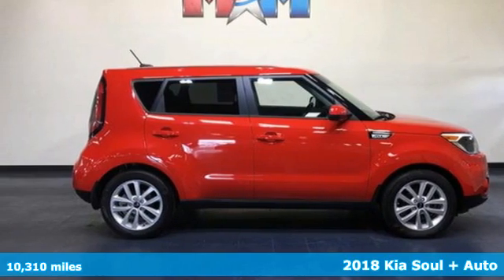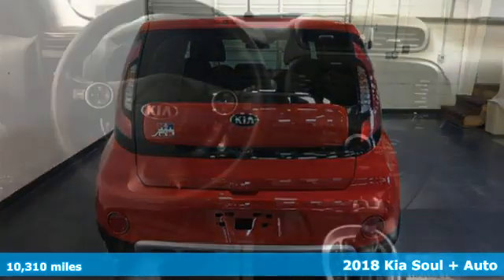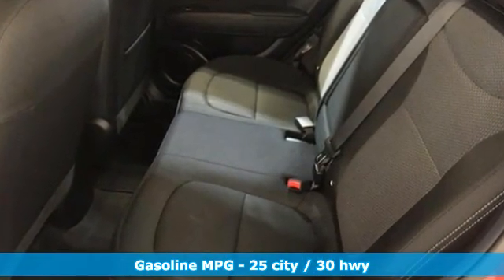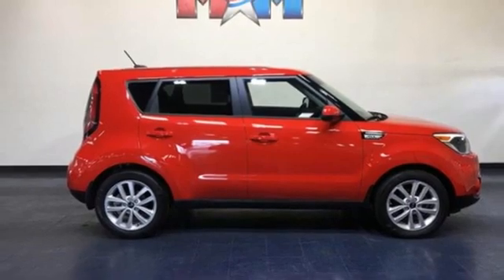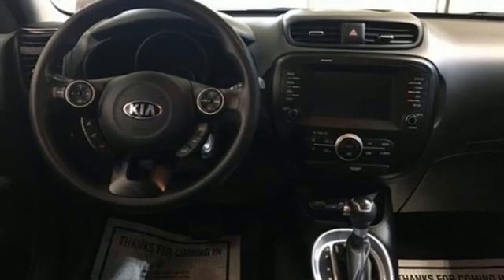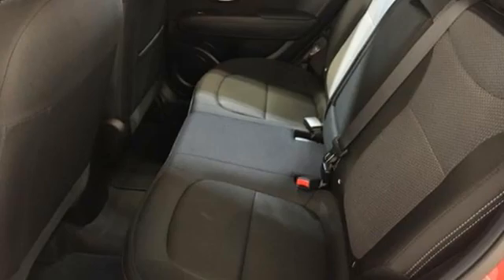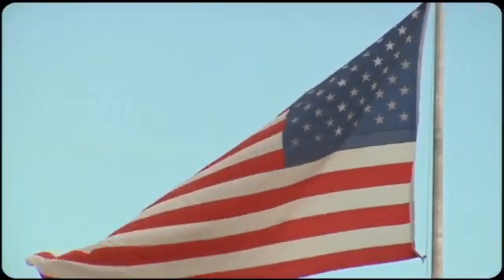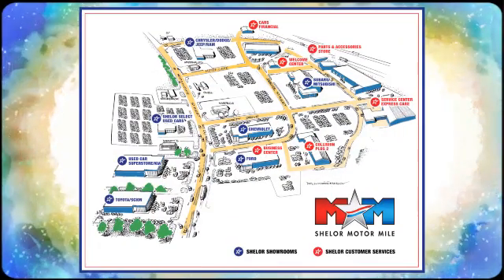Used 2018 Kia Soul Christiansburg VA Blacksburg, VA B57540 - SOLD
Year: 2018
Make: Kia
Model: Soul
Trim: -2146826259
Engine: 2.0L 4 Cylinder Engine
Transmission: 6-Speed A/T
Color: Inferno Red
Interior: Black
Mileage: 10310
Stock #: B57540
VIN: KNDJP3A56J7602874
Nice, LOW MILES - 10,310! + trim, Inferno Red exterior and Black interior. EPA 30 MPG Hwy/25 MPG City! Onboard Communications System, Apple CarPlay, Smart Device Integration, Alloy Wheels, Back-Up Camera, iPod/MP3 Input. CLICK NOW!br /br /KEY FEATURES INCLUDEbr /Back-Up Camera, iPod/MP3 Input, Onboard Communications System, Aluminum Wheels, Apple CarPlay, Smart Device Integration MP3 Player, Satellite Radio, Keyless Entry, Privacy Glass, Steering Wheel Controls. Kia + with Inferno Red exterior and Black interior features a 4 Cylinder Engine with 161 HP at 6200 RPM*. br /br /EXPERTS RAVEbr /KBB.com explains Kia's 2018 Soul compact wagon is a tempting choice for anyone seeking a boldly styled, fun-to-drive hatchback that's as easy on the wallet as it is on gas.. Great Gas Mileage: 30 MPG Hwy. AutoCheck One Owner br /br /MORE ABOUT USbr /At Shelor Motor Mile we have a price and payment to fit any budget. Our big selection means even bigger savings! Need extra spending money? Shelor wants your vehicle, and we're paying top dollar! br /br /Tax DMV Fees & $597 processing fee are not included in vehicle prices shown and must be paid by the purchaser. Vehicle information and equipment is based off standard equipment as decoded from VIN and may vary from vehicle to vehicle.br / Chevrolet Ford Chrysler Dodge Jeep & Ram prices include current factory rebates and incentives some of which may require financing through the manufacturer and/or the customer must own/trade a certain make of vehicle. Residency restrictions apply see dealer for details and restrictions. All pricing and details are believed to be accurate but we do not warrant or guarantee such accuracy. The prices shown above may vary from region to region as will incentives and are subject to change.